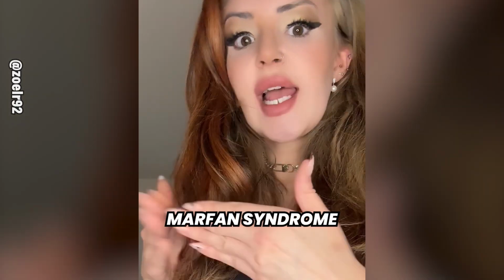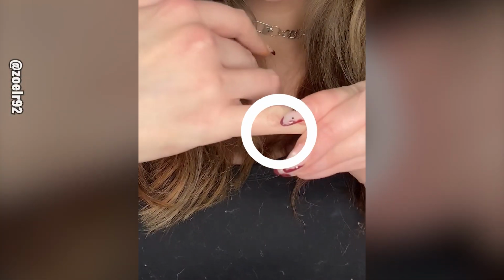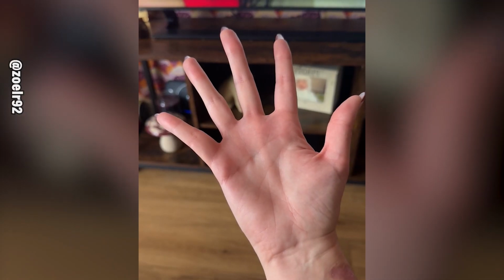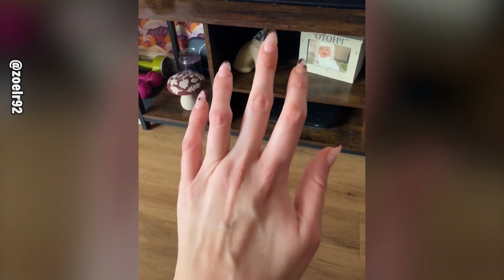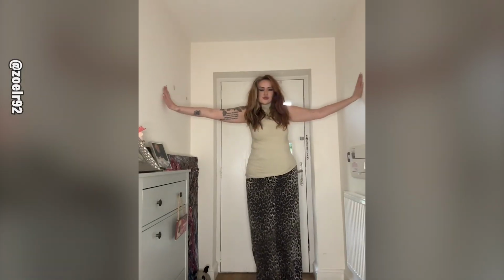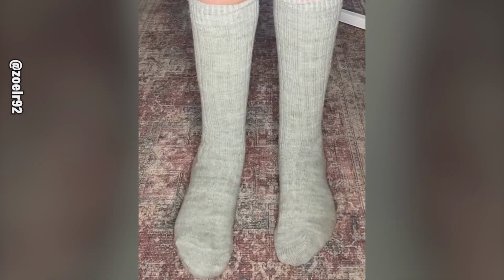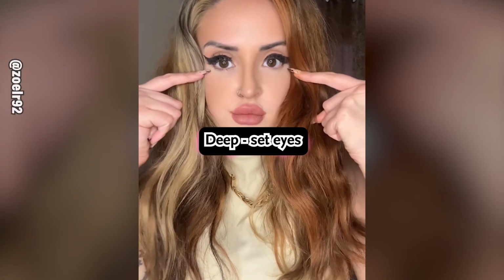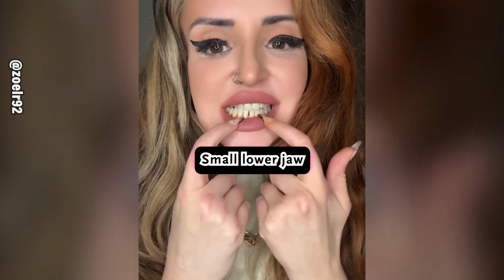Living with Marfan Syndrome 💙| CATERS CLIPS